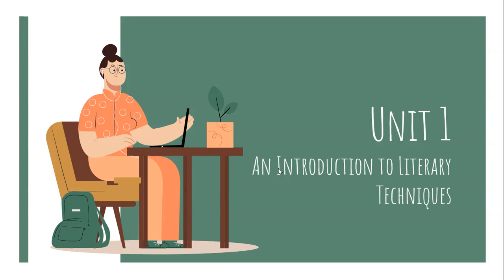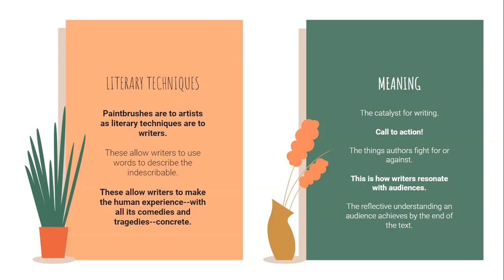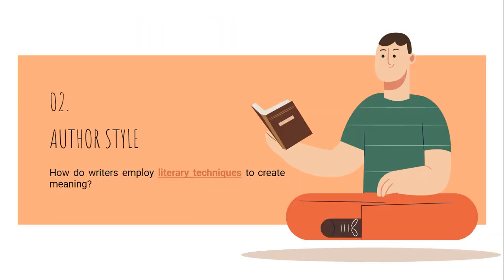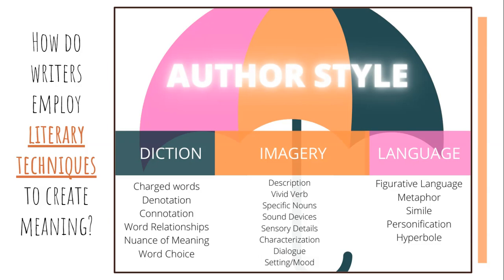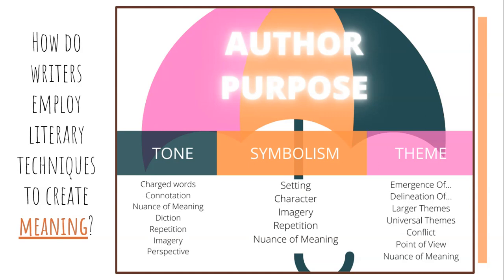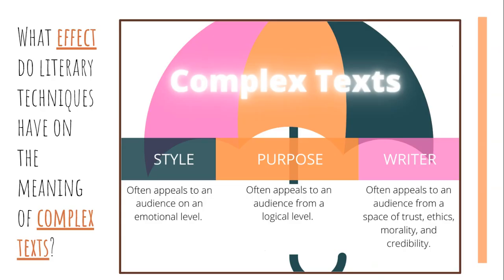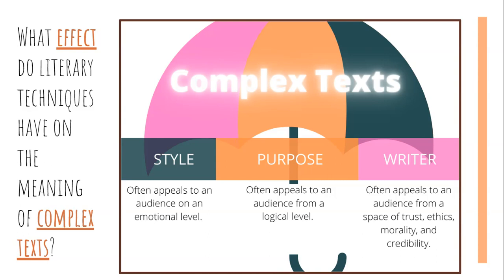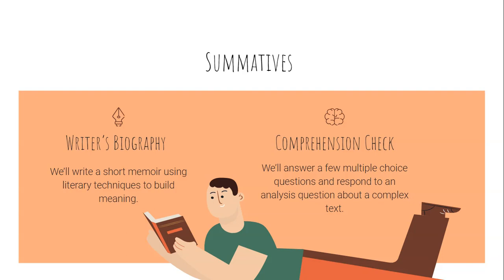Unit 1 Introduction to Literary Techniques